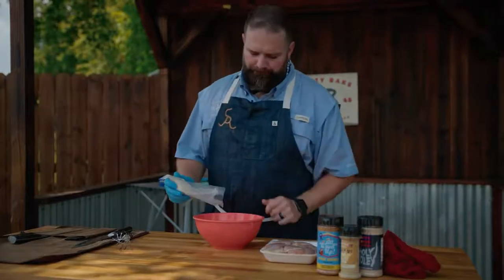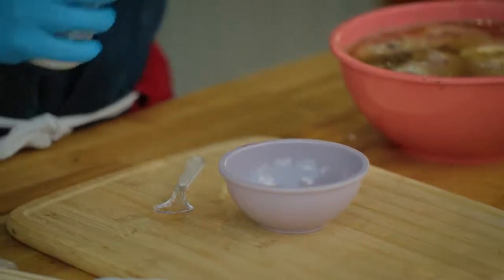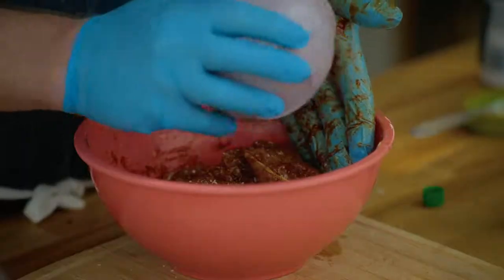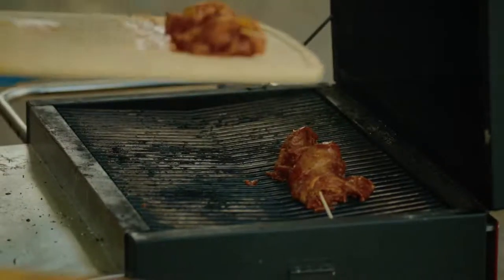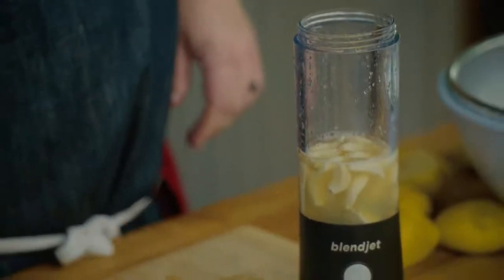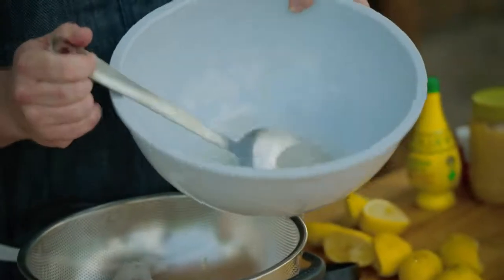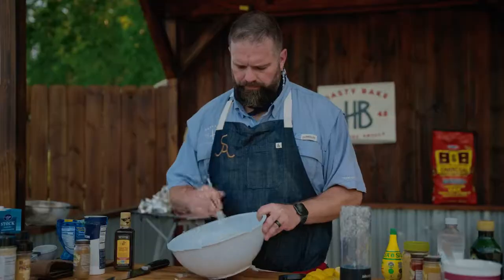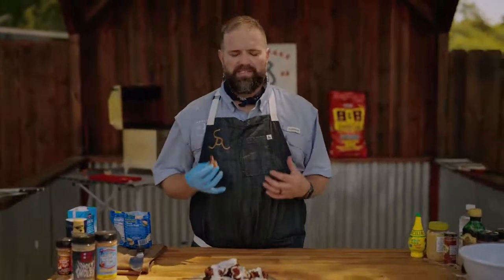Mediterranean Chicken Skewers LIVE | Hasty Bake Grills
Nothing says summer like grilled chicken. Toss out your usual spice blends though, because these bright Mediterranean flavors will transport your taste buds to another world. Nick and the @Bama-Q production crew knock this one out of the park.